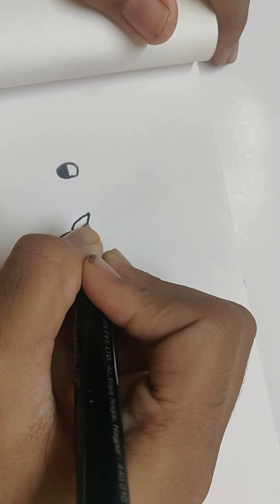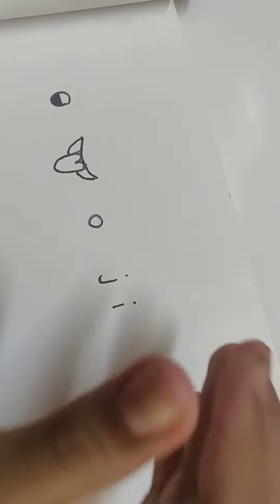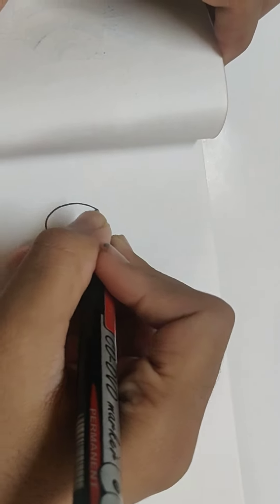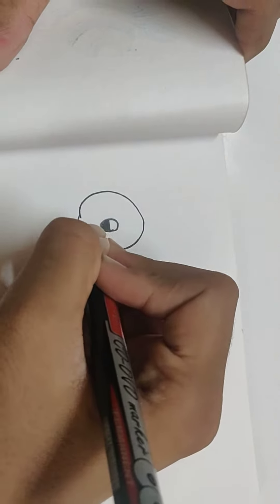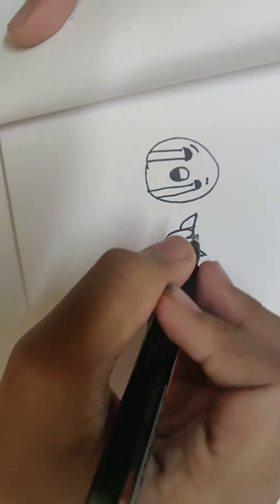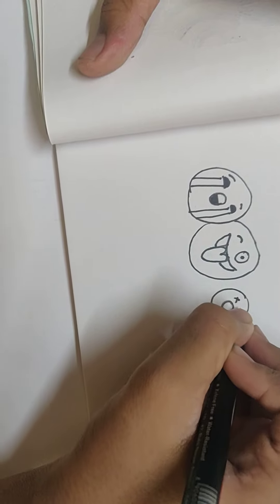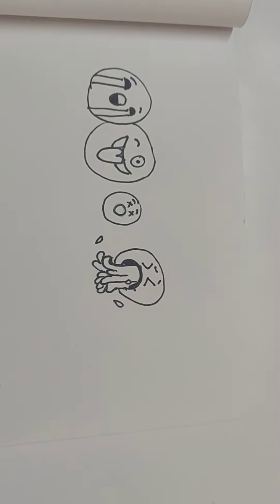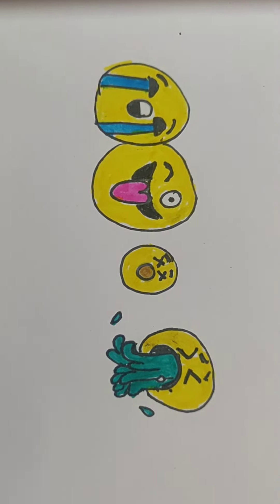How to turn the word Emoji into a cartoon (#2)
Hi Friends ,
Learn how to turn the word Emoji into a cartoon (#2)
We use Emoji to express our feelings , in this tutorial we will see how to draw emoji from the word emoji